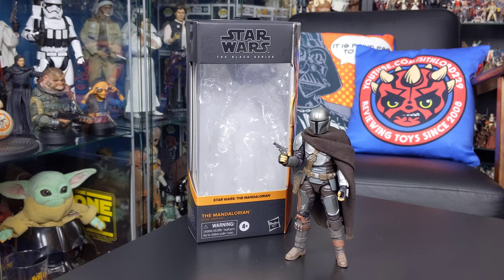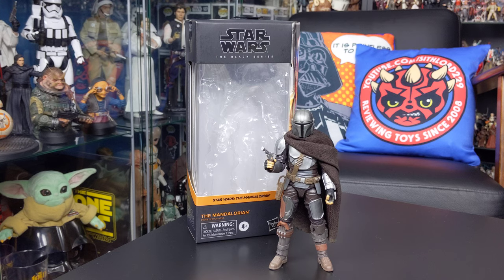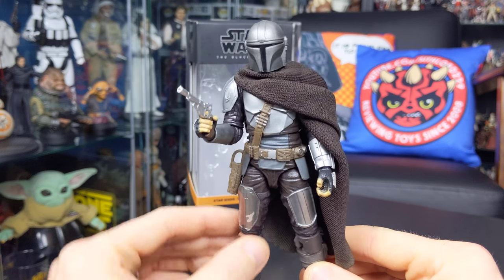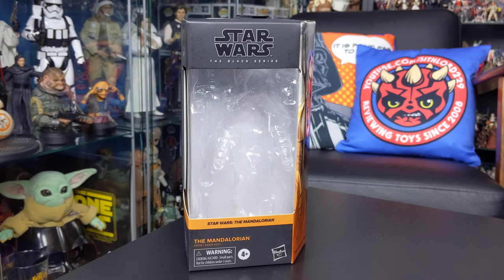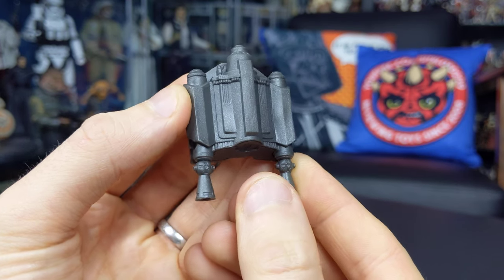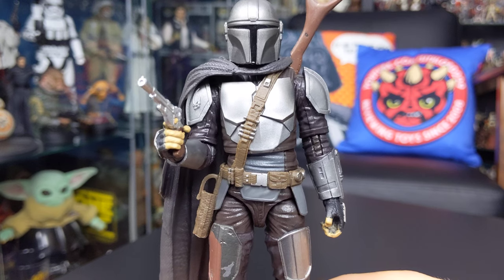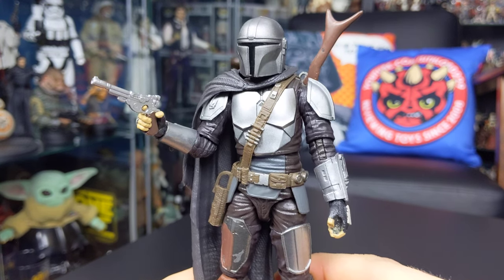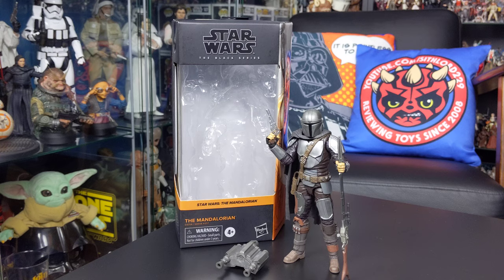The Mandalorian | Star Wars: The Black Series | Action Figure Review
His body shielded by beskar armor, his face hidden behind a T-visored mask, and his past is wrapped in mystery. No one is quite sure who this well-equipped stranger is.